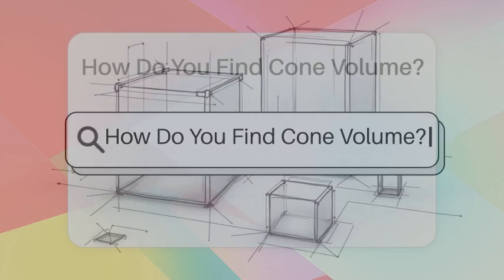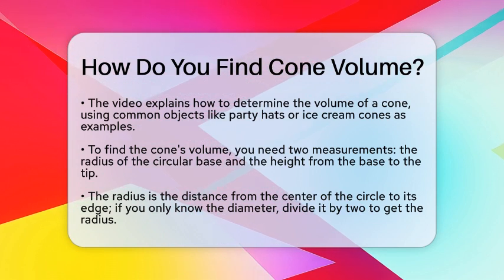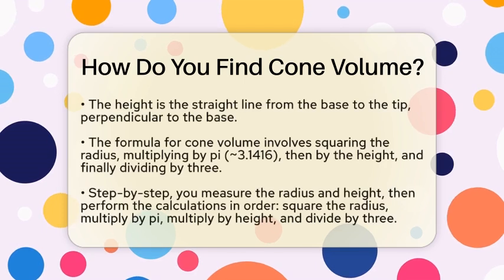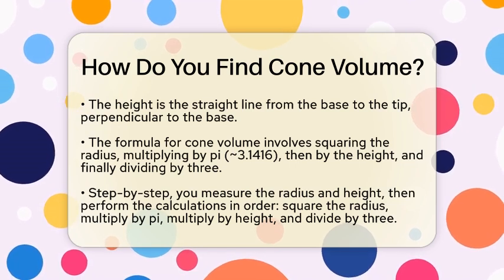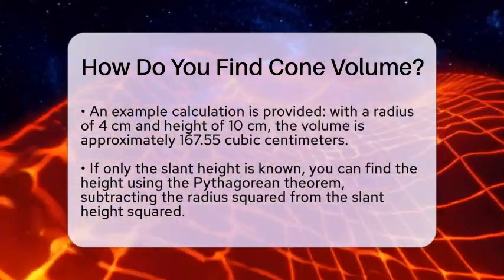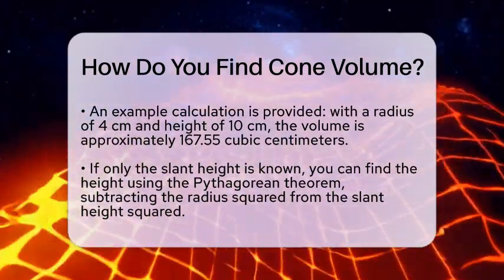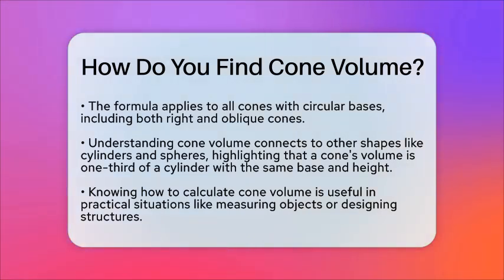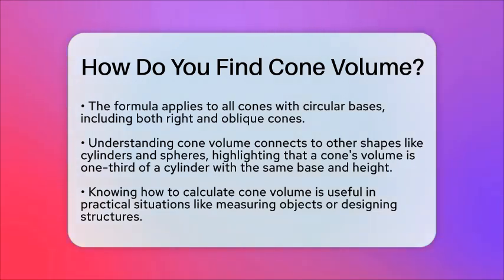How Do You Find Cone Volume? - All About Geometry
How Do You Find Cone Volume? Are you curious about how to find the volume of a cone? In this video, we’ll walk you through the steps to calculate the space inside a cone, whether it’s an ice cream cone, a party hat, or a sculpture. We’ll explain what measurements you need, including the radius of the base and the height from the base to the tip. You’ll learn how to measure these dimensions accurately and how to use a simple formula to determine the cone’s capacity. We’ll also show you how to handle situations where only the diameter or the slant height is known, and how to apply the Pythagorean theorem to find missing measurements. Understanding how to find the volume of a cone helps you see its relationship to other shapes like cylinders and spheres, making it easier to compare and calculate different 3D objects. Whether you’re studying geometry, designing something creative, or just curious about shapes, mastering this skill is useful in many practical situations. Join us as we break down the process step by step, making geometry accessible and easy to understand.

🔗H

About Us: Welcome to All About Geometry! Our channel is dedicated to breaking down the world of geometry, making it easy to grasp key concepts like shapes, angles, triangles, circles, and polygons. Whether you're tackling area, perimeter, volume, or surface area, our engaging content will help you master essential geometry theorems and topics, from the Pythagorean theorem to congruence and similarity. We also cover coordinate and Euclidean geometry, along with helpful geometry tips for high school students.